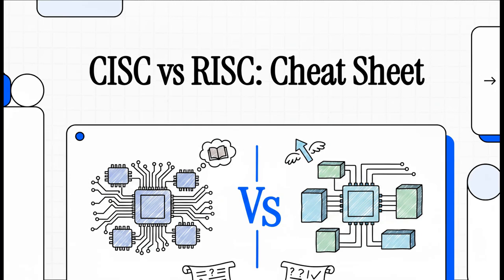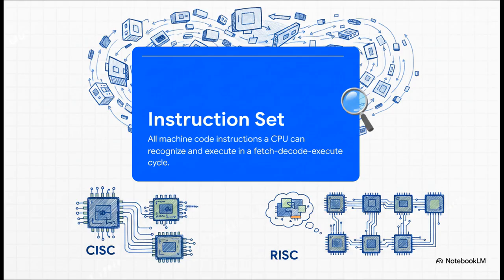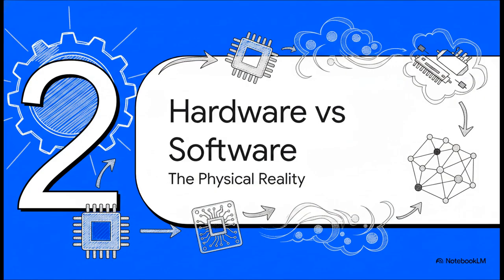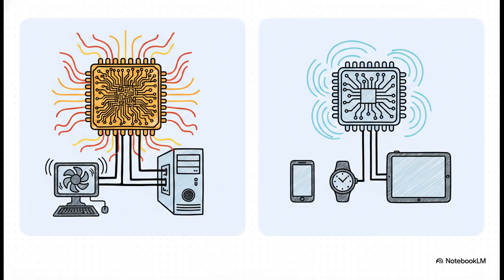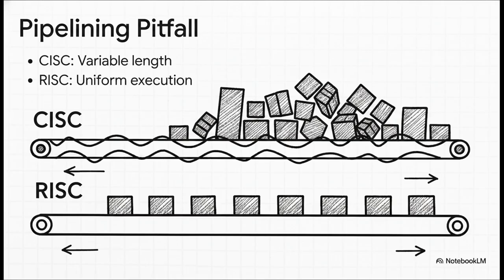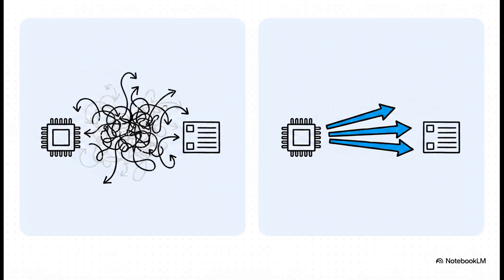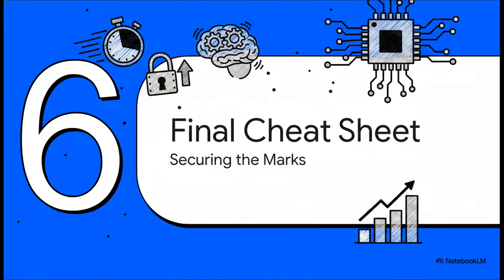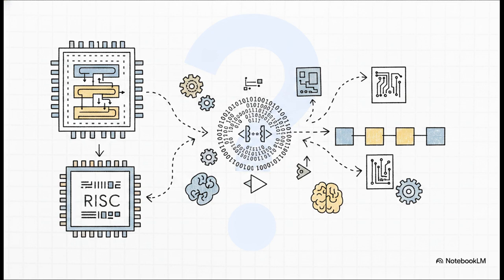CISC vs RISC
🎥 CISC vs RISC Explained | OCR A Level Computer Science (H446)

Struggling to understand the difference between CISC and RISC processors? This video breaks it down clearly with exam-focused explanations, real examples, and key comparisons you need for OCR A Level Computer Science.

📚 What you’ll learn:
What CISC (Complex Instruction Set Computing) is
What RISC (Reduced Instruction Set Computing) is
Key differences between CISC and RISC architectures
Advantages and disadvantages of each
Real-world examples (e.g. Intel vs ARM)
How to structure exam answers for 4–6 mark questions
🧠 Exam Focus (OCR H446):

This topic links to:

1.1.1 Structure and Function of the Processor
Common comparison questions in Paper 1

💡 Perfect for revision, homework support, or last-minute exam prep.

⚖️ Quick Comparison:
Feature CISC RISC
Instructions Complex, many per instruction Simple, fewer instructions
Clock cycles Often multiple Usually single cycle
Memory use Less efficient More efficient
Performance Slower per instruction Faster execution
Example Intel x86 ARM
🔥 Exam Tip:

When answering “compare” questions:
👉 Always give paired points (e.g. CISC does X, whereas RISC does Y)
👉 Link to performance, efficiency, or hardware complexity
👉 Use technical terms like clock cycles, pipelining, instruction set